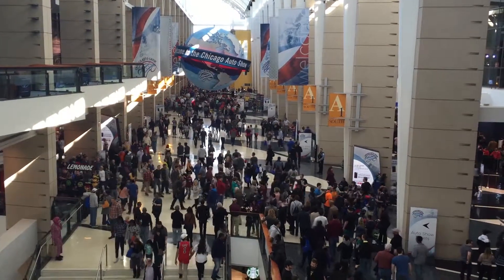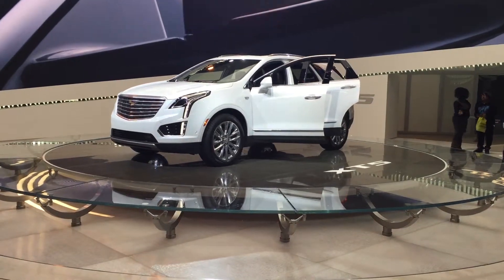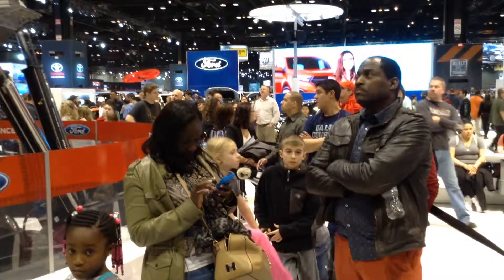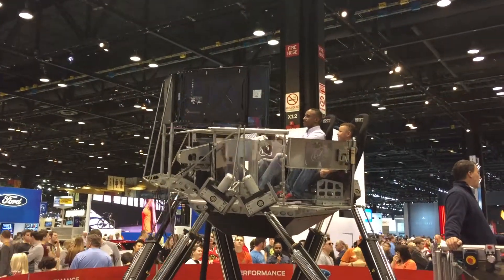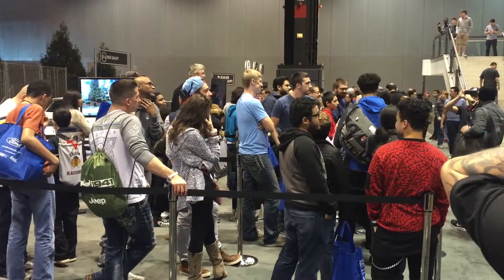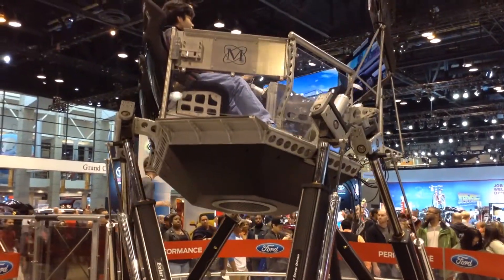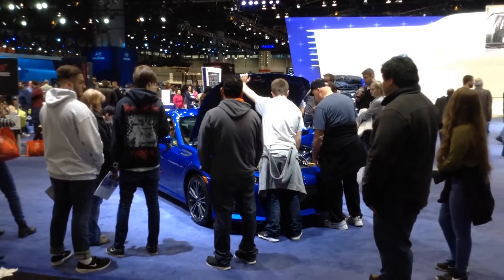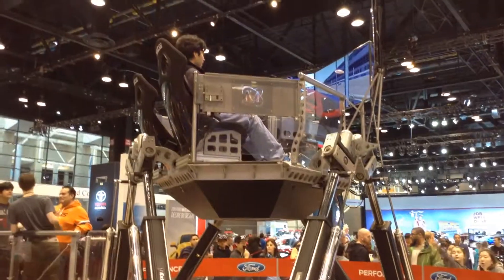Chicago Auto Show uses interactive exhibits to captivate audiences